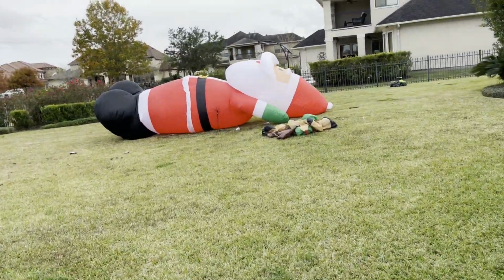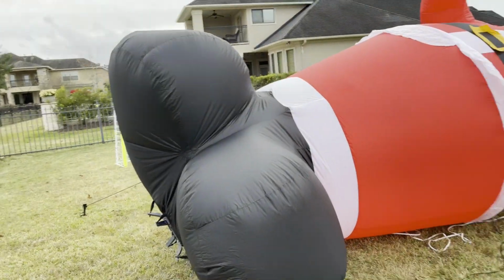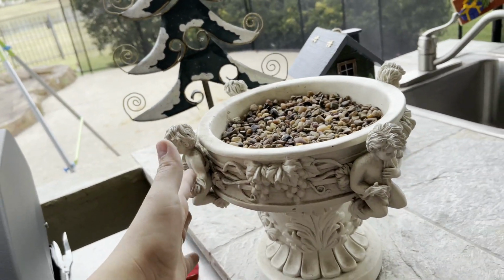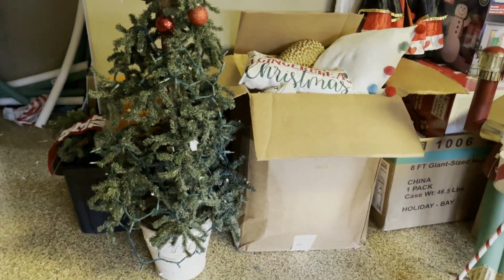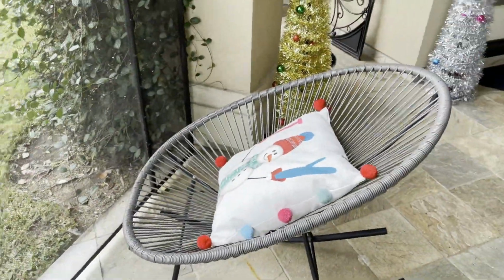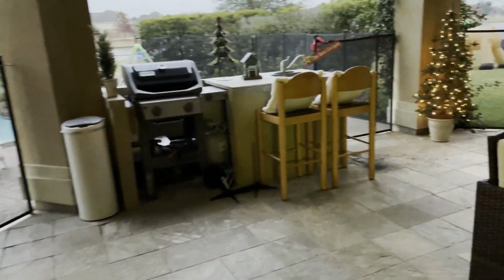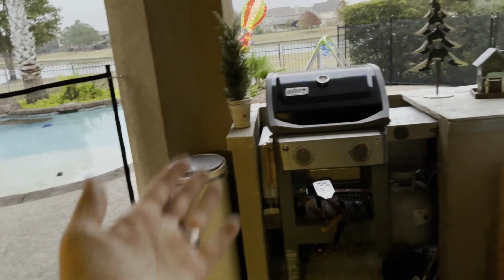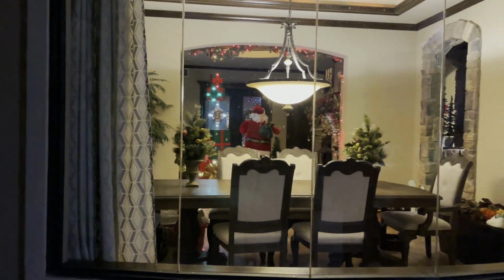VLOGMAS DAY 8 || DECORATING MY LAKEFRONT/BACKYARD || MommyBoVision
Hiya guys!

VLOGMAS DAY 8 - ACCOMPLISHED! Today I am blessed to decorate our beautiful backyard which is located on a beautiful, quiet, secluded lake! I hope you all enjoy watching this Vlogmas as much as I enjoyed making it!

Comments are not only appreciated but they are the fuel that drives my content. I make these videos for you all, just hoping and praying I reach one mom, one person with a message or a method to help navigate this crazy game of life.

I am gone...

Love,
MommyBo